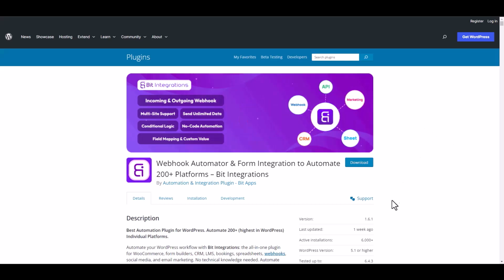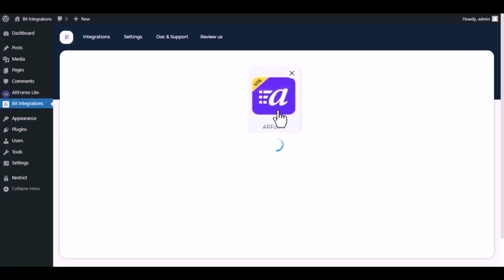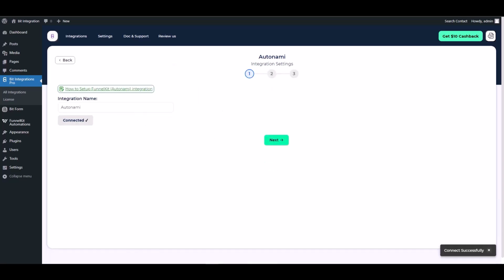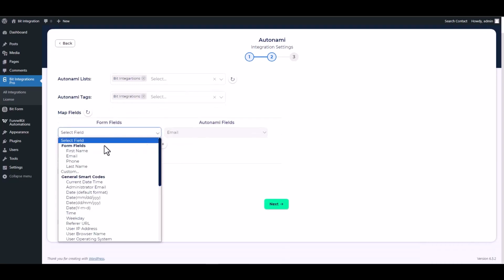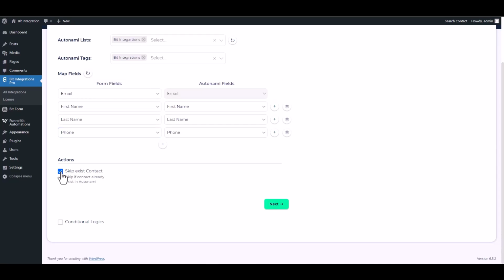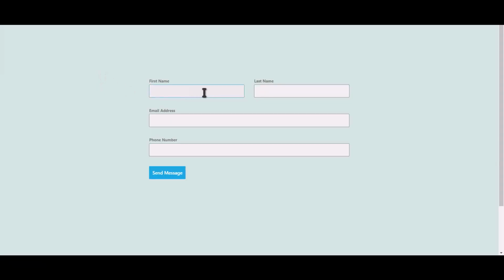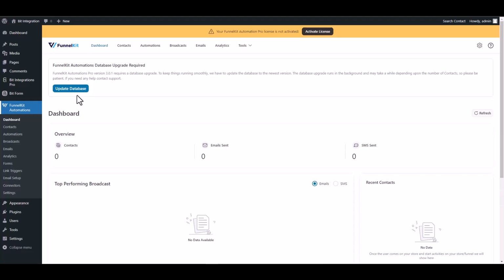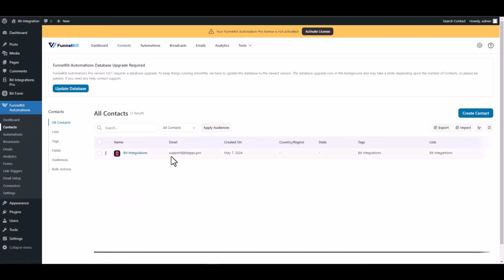Integrating ARForms with FunnelKit | Step-by-Step Tutorial | Bit Integrations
🔗 Ready to optimize your form management and funnel workflows? Join us on our YouTube channel for an in-depth tutorial where we demonstrate the seamless integration of ARForms rm with FunnelKit using the Bit Integrations WordPress plugin. Learn how to effortlessly connect these two tools to streamline your data collection and funnel processes.

Follow along as we guide you through the step-by-step process of integrating ARForms with FunnelKit, enabling you to automate your data management, enhance your marketing funnels, and boost productivity. Say goodbye to manual operations and welcome automated workflows for increased efficiency.

Key Highlights:
✅ In-depth walkthrough for integrating ARForms with FunnelKit using Bit Integrations for WordPress.

Whether you're a marketer, business owner, or WordPress enthusiast, this integration empowers you to seamlessly merge ARForms with FunnelKit. Watch now to revolutionize your form and funnel management efforts!